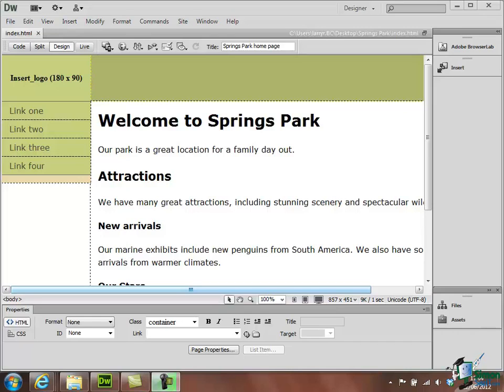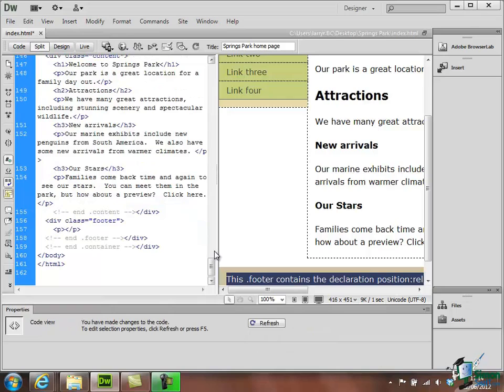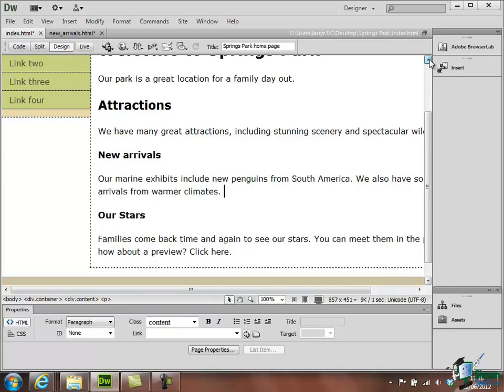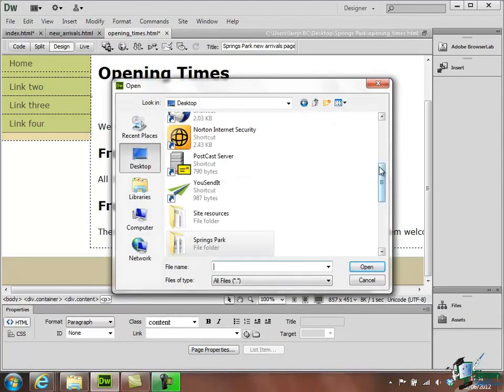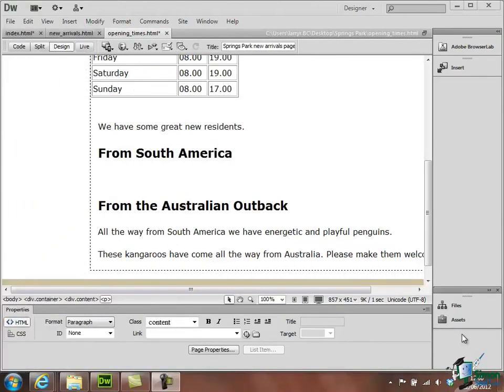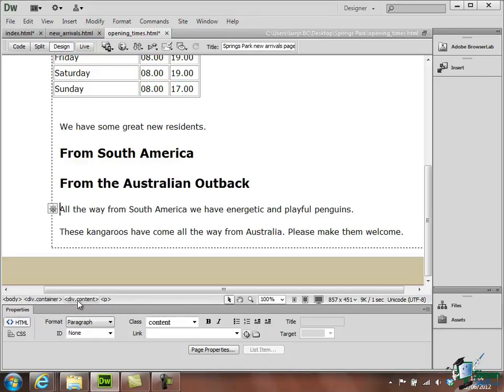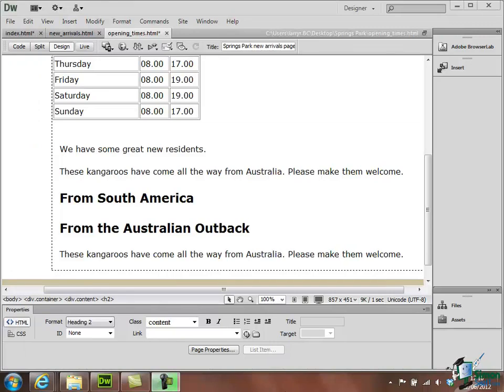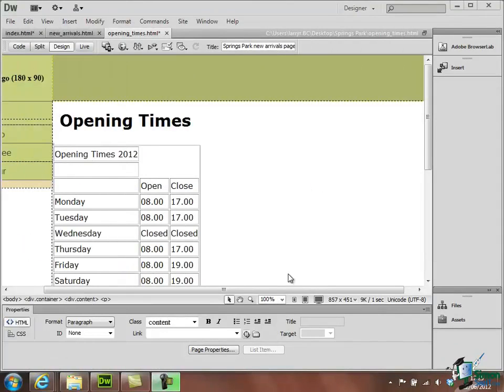Dreamweaver Training Adding and Importing Text Creating a Website